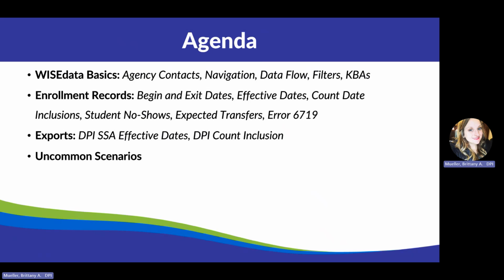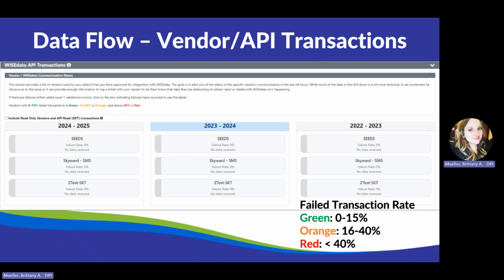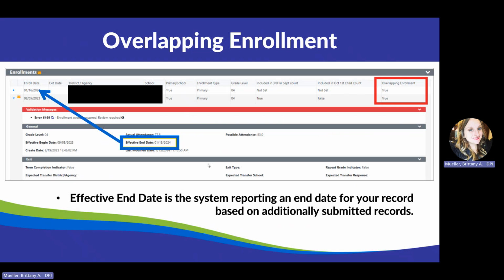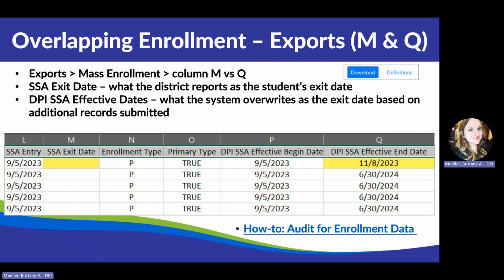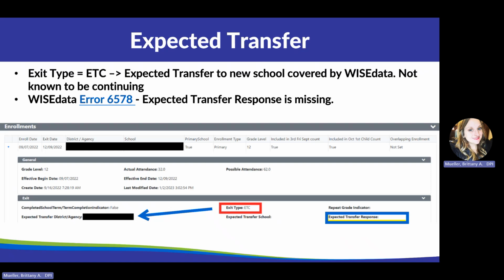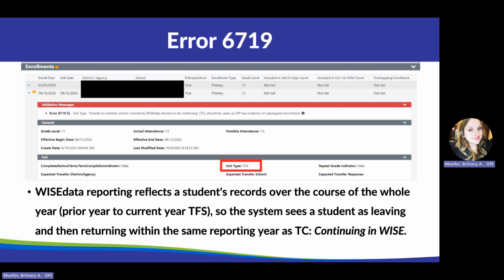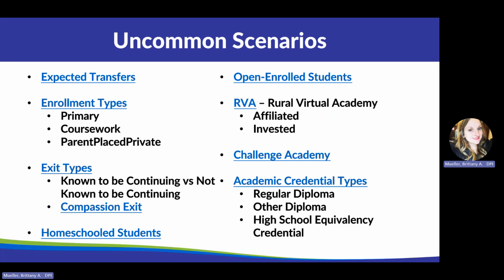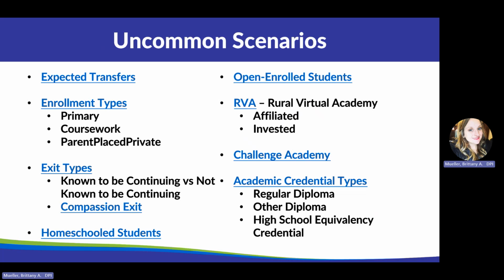Student Enrollments for Public Schools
Understand the ins-and-outs of reporting WISEdata enrollments, including uncommon enrollments scenarios, tips and tricks, and how to review for accuracy.